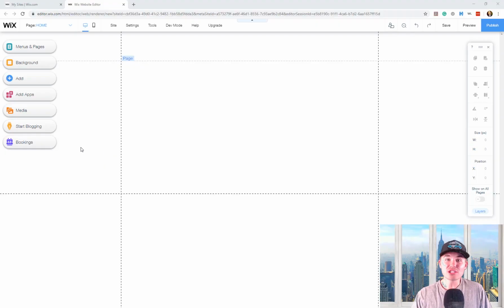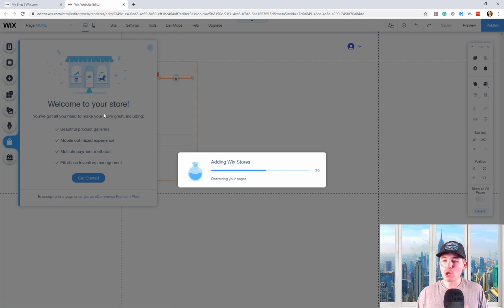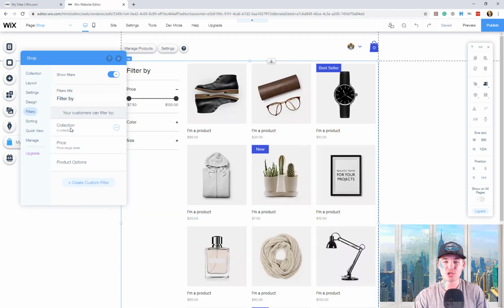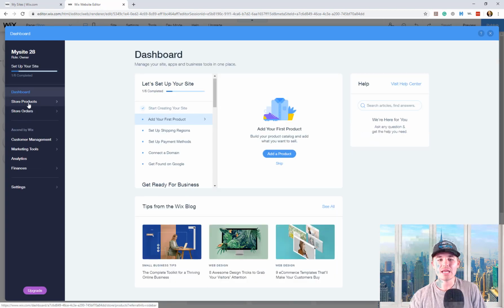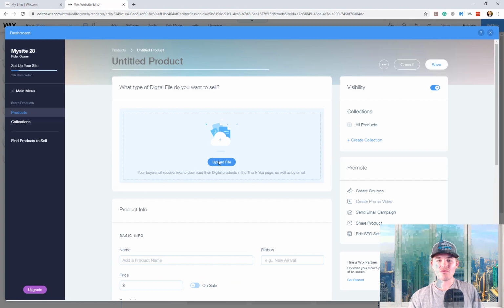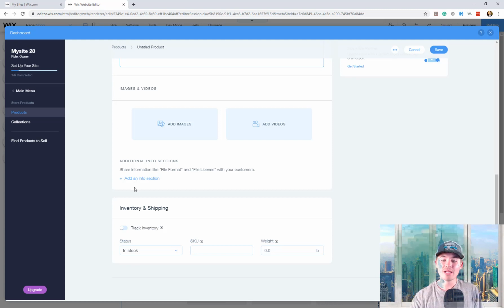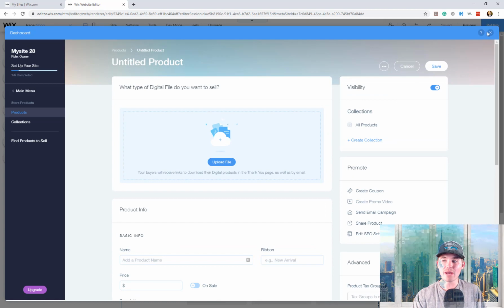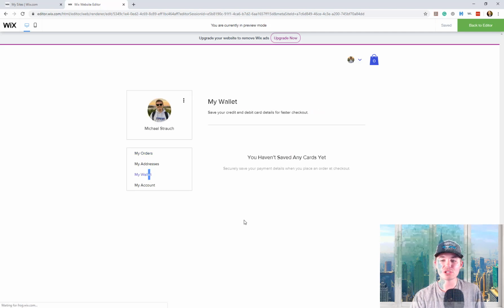How To Sell Digital Products in Wix | Wix Stores Tutorial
How To Sell Digital Products in Wix | Wix Stores Tutorial | In this video I’m going to show you how to sell digital products or files in Wix using Wix Stores and out-of-the-box solutions. Easily accept payments on Wix and offer direct digital downloads.

Today, I answered viewer questions regarding selling a PDF download in Wix. Thankfully, Wix Stores is an incredible app that allows you to sell digital products as a direct digital download in Wix.

Ecommerce is a booming market that only continues to grow, so if you can stay on the cutting edge of that using Wix, it is a win. Wix is certainly the most preferred website design and development builder on the market right now.